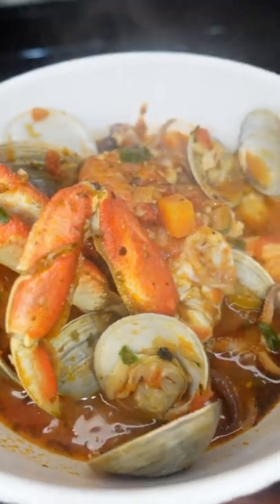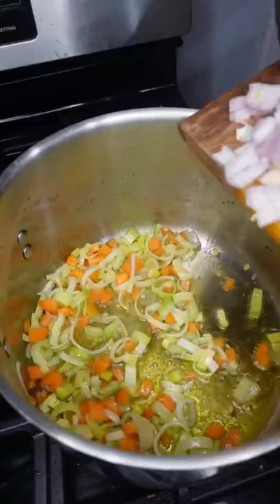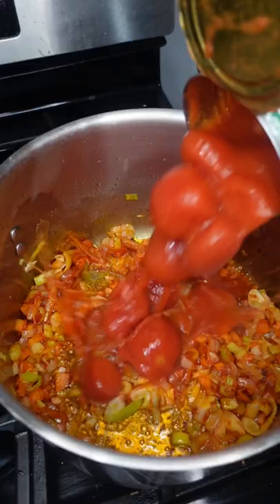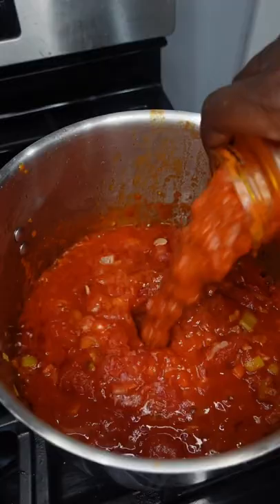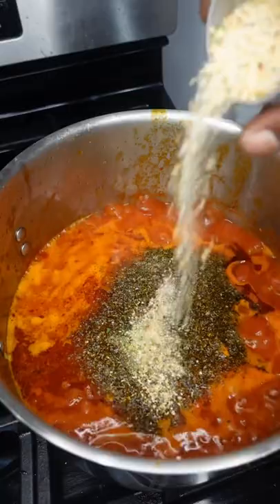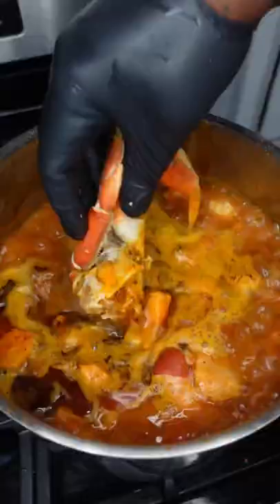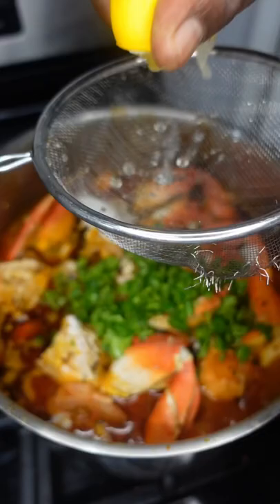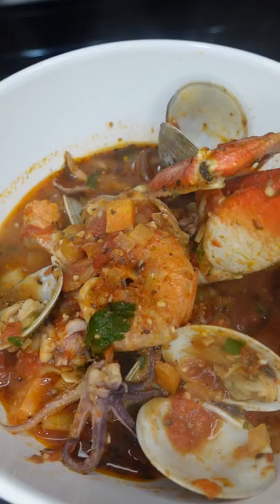Cioppino! shorts seafood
This is a classic dish found throughout the SF Bay Area. Use whatever fresh seafood you have locally, make a nice tomato sauce and enjoy!